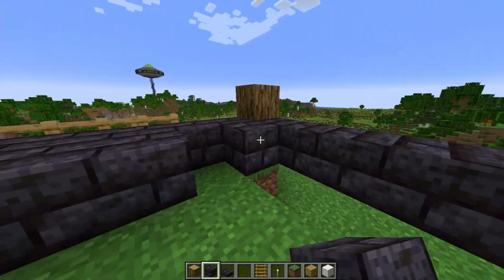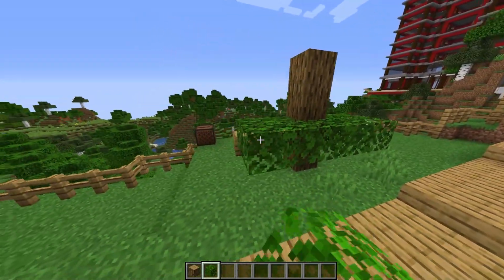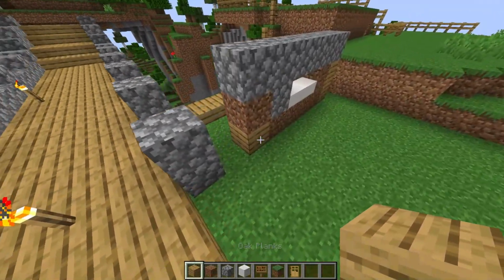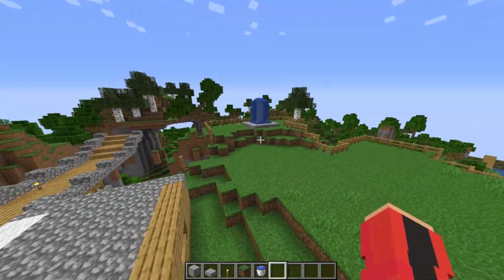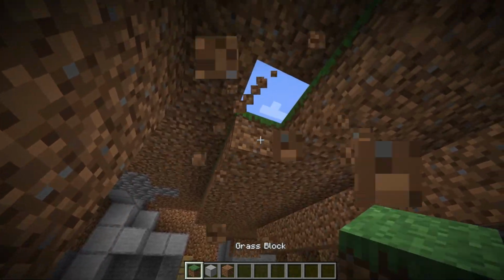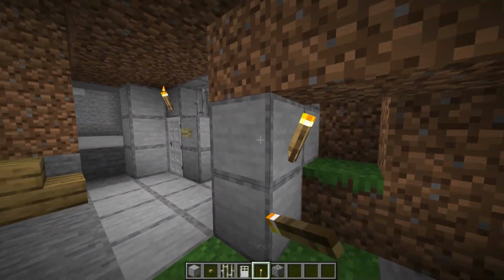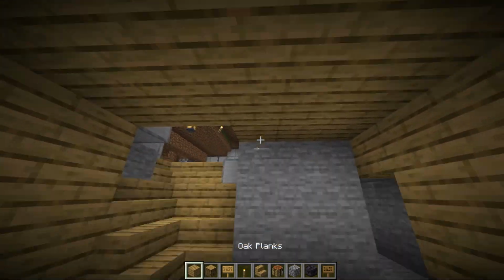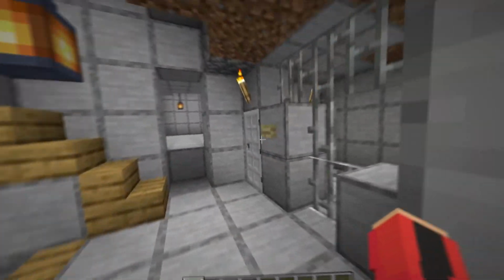How to Build TommyInnit's Home Pt. 2 (Dream SMP Tutorial)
In this video, I show you how to build TommyInnit's house from the Dream SMP. This is tutorial 21 in a longer series of the whole SMP! That playlist is in the card near the beginning of the video. In this video, I do Ninja's House, the Power Tower, and the Jschlatt cuck shed! Credit to @TommyInnit for the original base. We are close to 40K subscribers, so thanks to all of you for making this happen!

sub4cookies :)